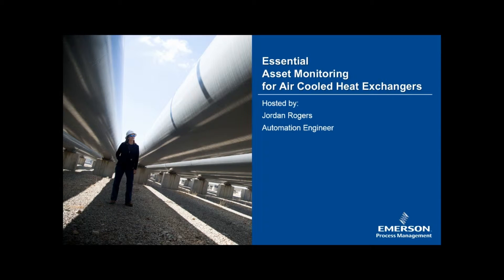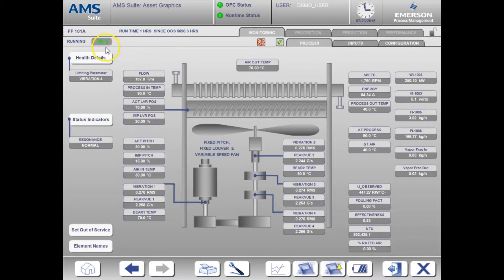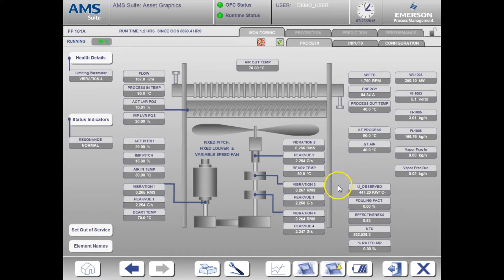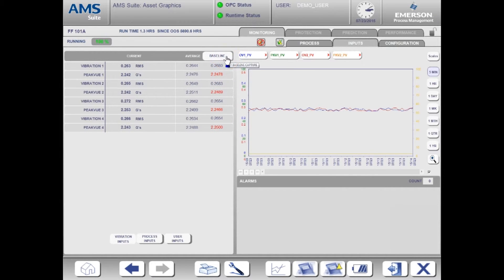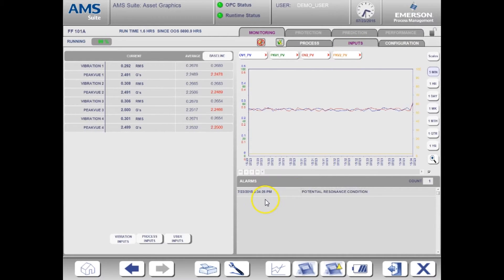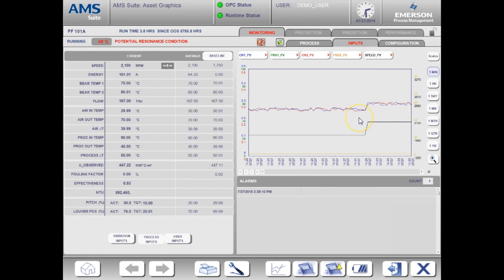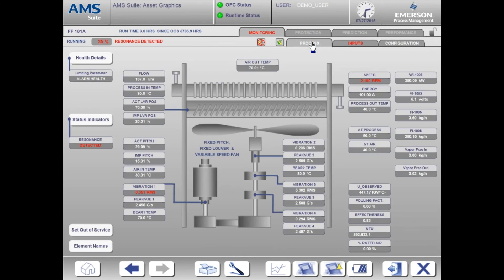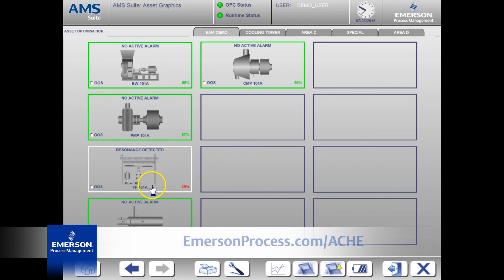Video Tutorial for Emerson's Essential Asset Monitoring Software - Air Cooled Heat Exchanger Module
The most common cause of unplanned production loss is equipment failure. While on-line monitoring of critical process equipment is standard practice at facilities, monitoring of second tier equipment has traditionally been deemed cost-prohibited or too difficult. Second-tier equipment, also referred to as "essential assets" includes pumps, heat exchangers, blowers, non-critical compressors, pipes and vessels, cooling towers, and air cooled heat exchangers. While these assets may not have been originally classified as "critical", an outage or failure can cause a serious process disturbance or shutdown, resulting in lost production, potential reportable safety or environmental incidents and fines. EAM software provides Condition Based Monitoring for real-time visibility to increase process availability and reliability.